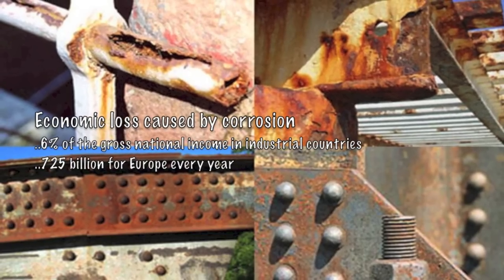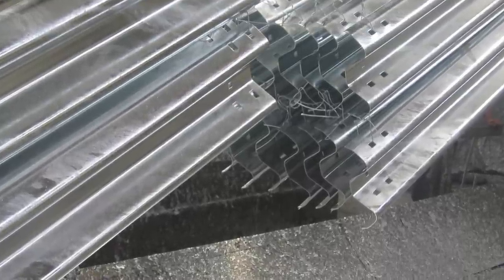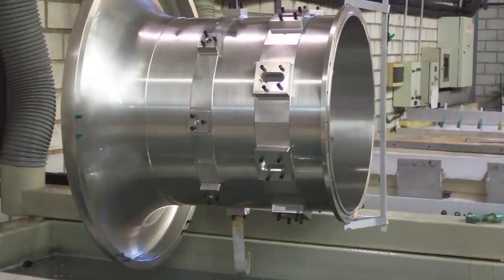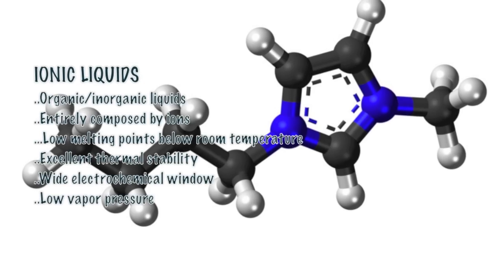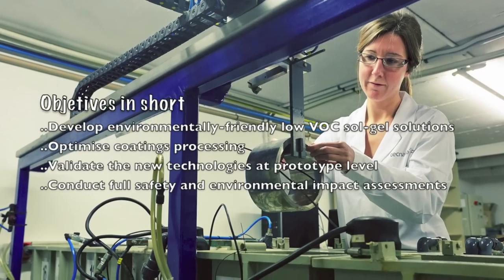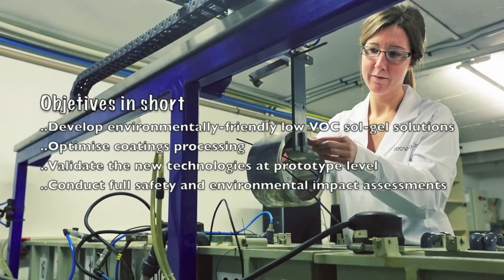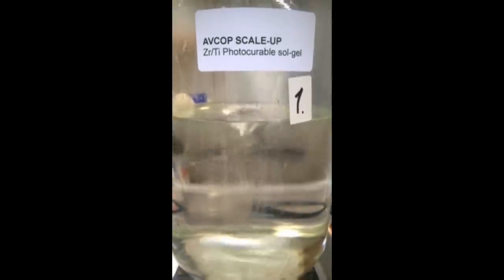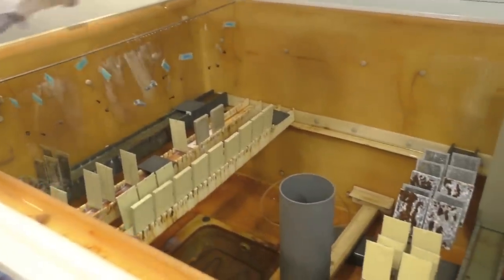AVCOP Project; Added-value for metallic coated products by new sol-gel process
Corrosion protection is amongst the most critical cross-sectorial technologies with high economic and ecological importance, and of crucial relevance for the traditional manufacturing sectors such as metal finishing. Moreover, in the last years the European manufacturing sectors are experiencing significant threat due to cheaper imports coming from lower cost economies and the more and more restringing environmental regulations.

The AVCOP project prepares the participating SMEs for effectively competing in the globalization era through innovation in process and material development.

The project will introduce new, added-value surface finishing solutions designed to solve specific market needs that can be met by the participant SMEs which operate in the hot dip galvanising (HDG), Zn electroplating and Al anodising sector.

The AVCOP project is offering novel nano-structured thin-films to deliver surface attributes beyond the state-of-the-art. These thin-films are synthetized employing a radically new approach based on combining sol-gel technology with ionic liquids and other VOC reduction strategies.